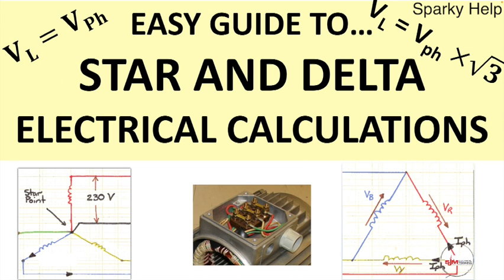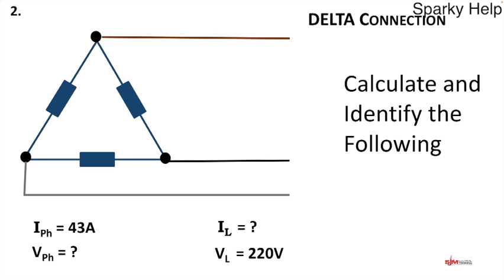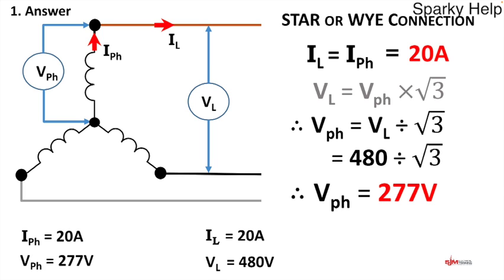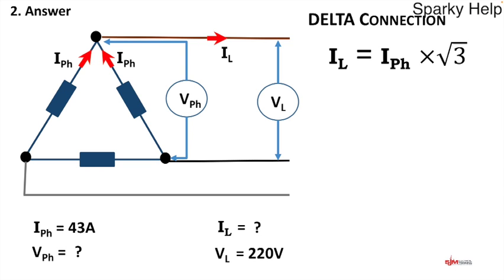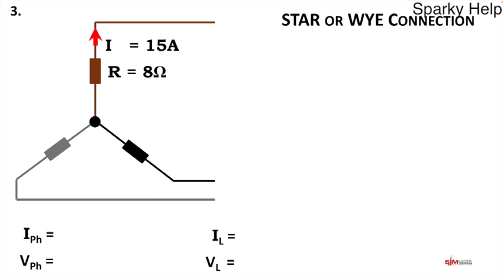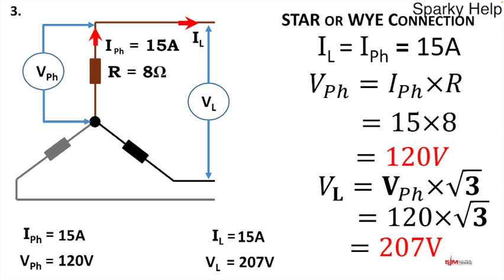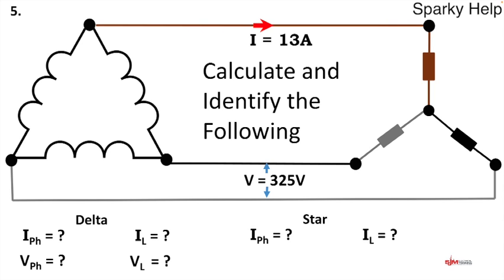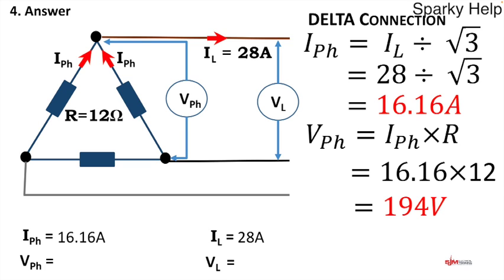3 Phase Star & Delta Calculations Examples & Answers, Line Voltage & Current Phase Voltage & Current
5 Calculations with explanations, Questions and answers to Three Phase Star & Delta connections.  The easy guide to understanding and mastering these formulas for Line Current - IL, Phase Current - Ip, Phase Voltage - Vp & Line Voltage - VL.  Ideal for all on electrical course at level 2, 3 or higher.
Just a little rusty or new to it these examples will help you get to grips with the calculations.  These have been set out (5 in total) with answers and working out - check out your knowledge pause the video to use in class or home for revision or teaching.